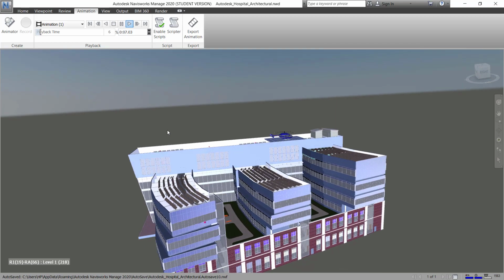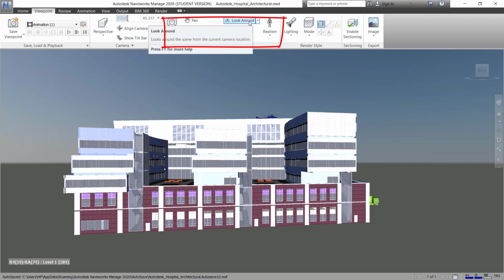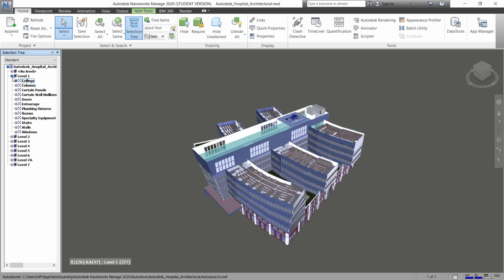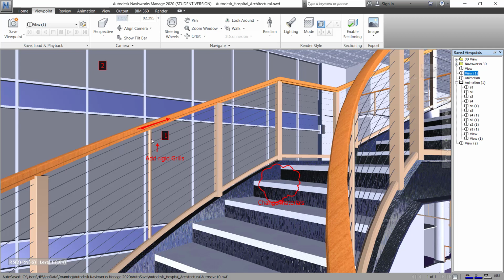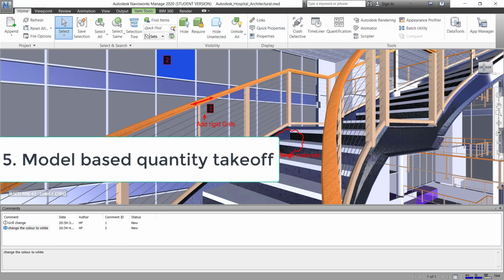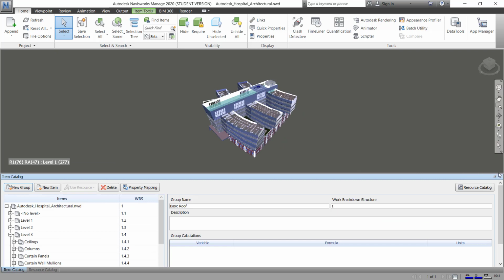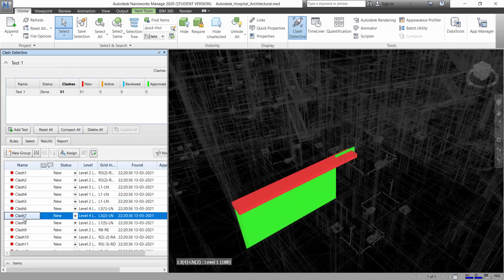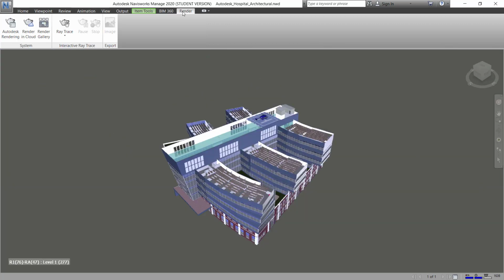Capabilities of Navisworks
Please check my channel for "What is Navisworks?" video for getting an overview of Navisworks, following that, this video gives you every capability that Navisworks has. All features of Navisworks is established in understandable manner in this video